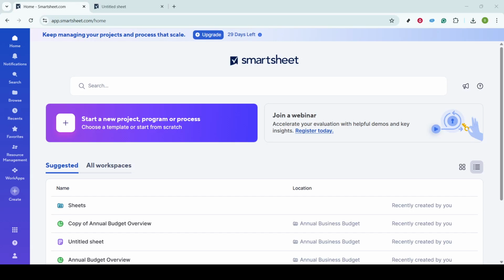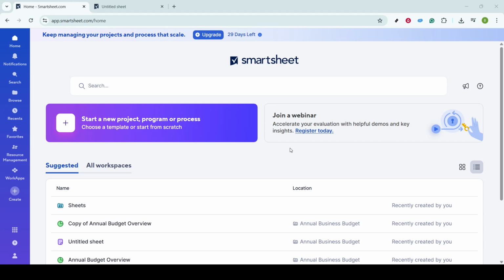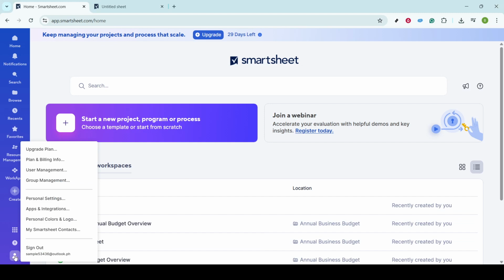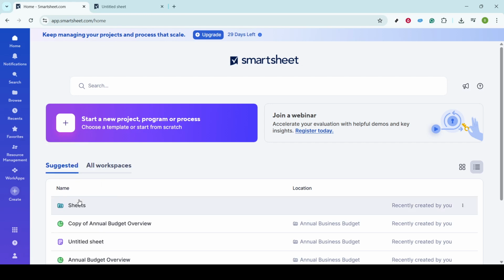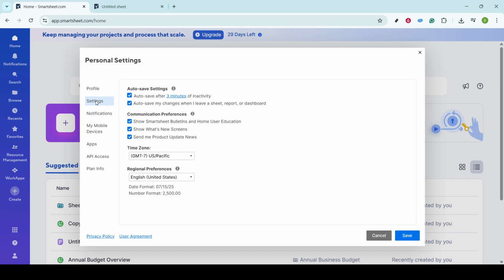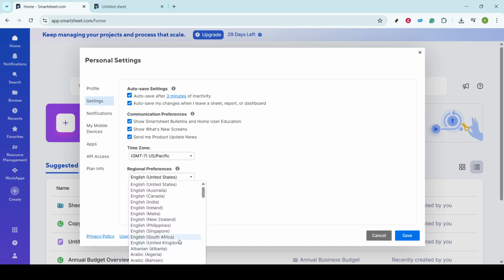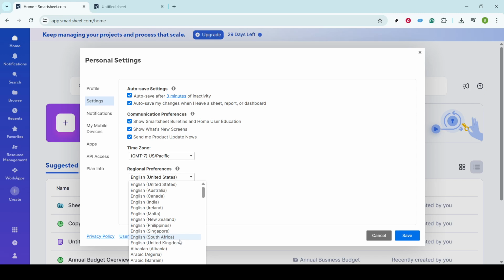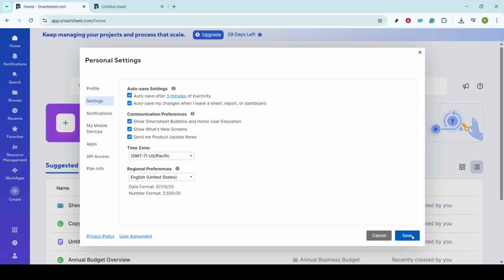How to Change Smartsheet Region [2026 Full Guide]